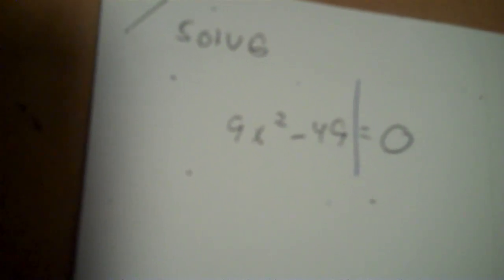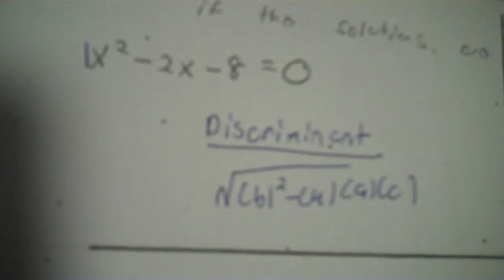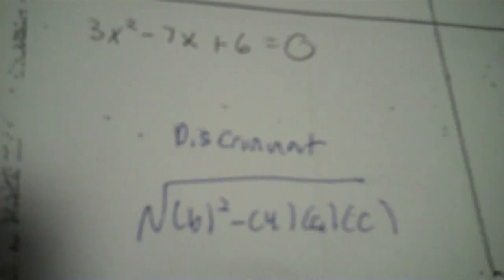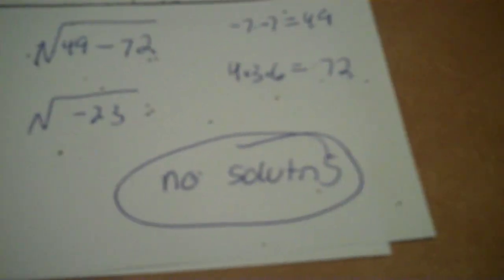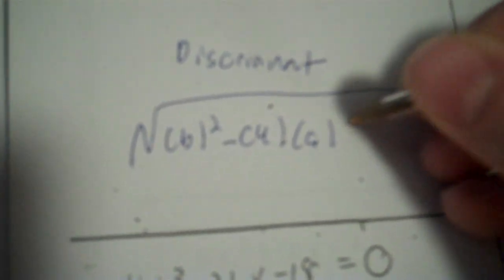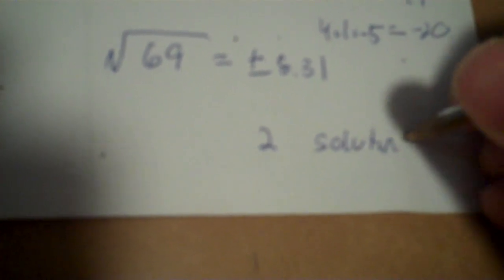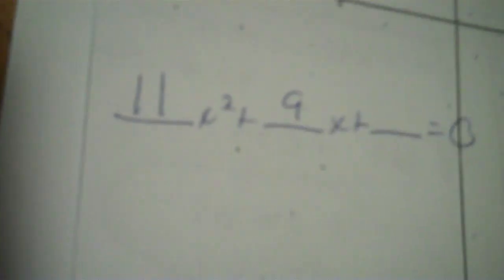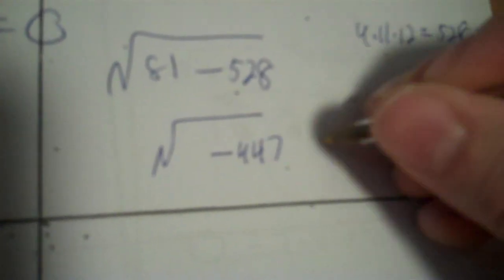EA 11 11